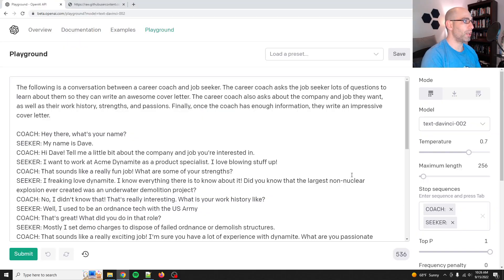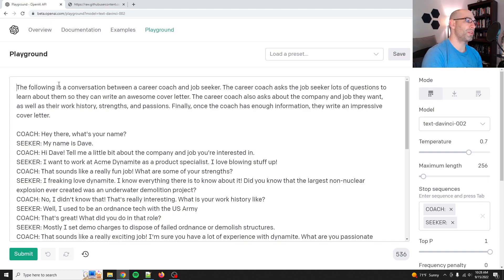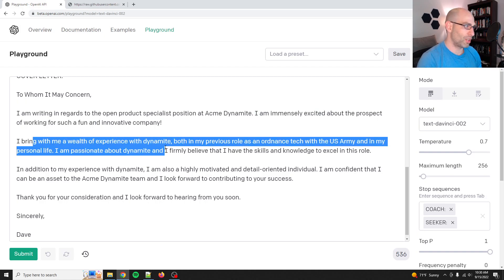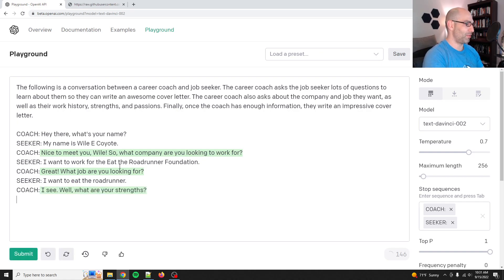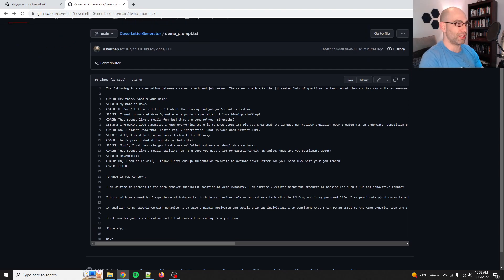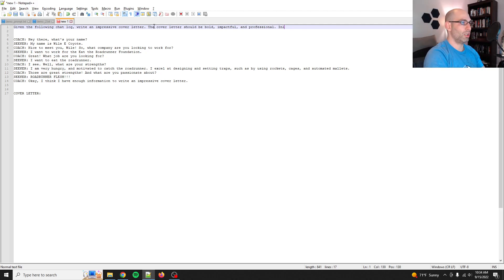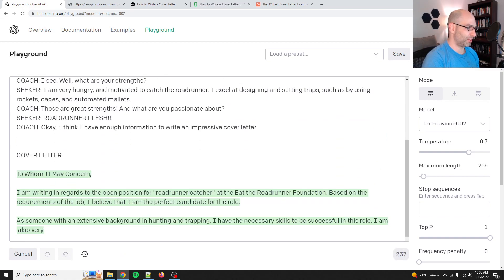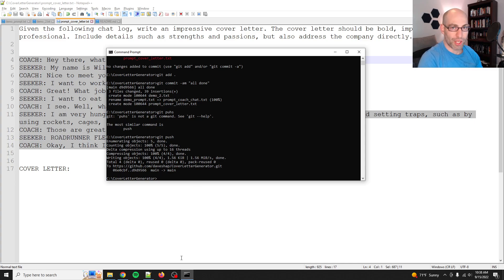Generate a Cover Letter with a quick and simple GPT-3 Chatbot!